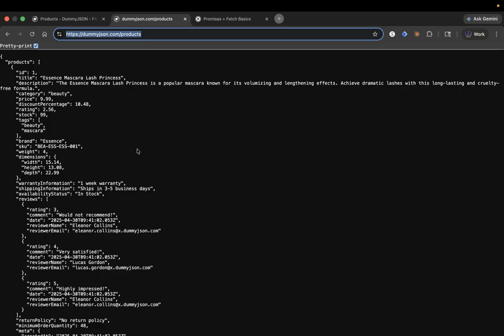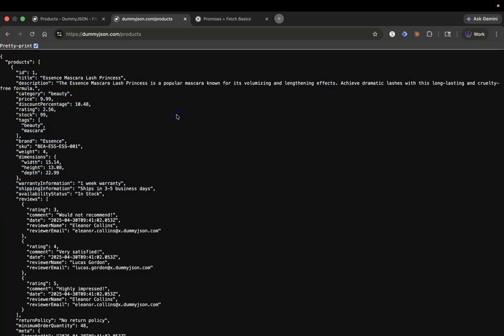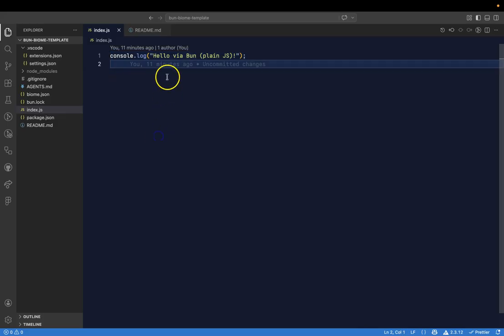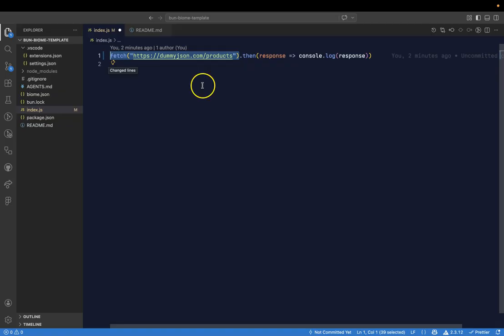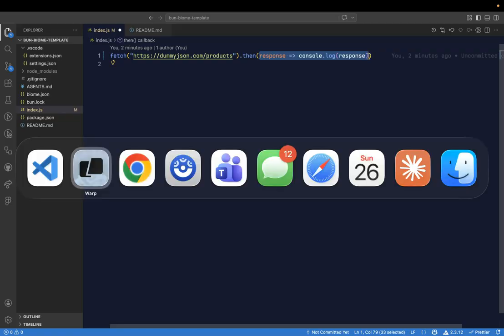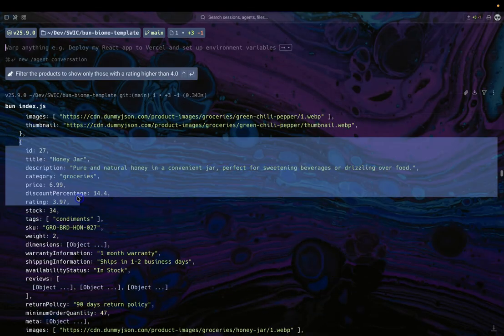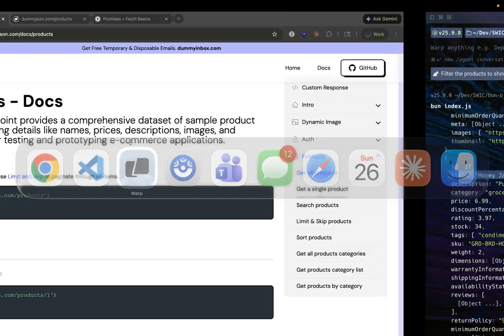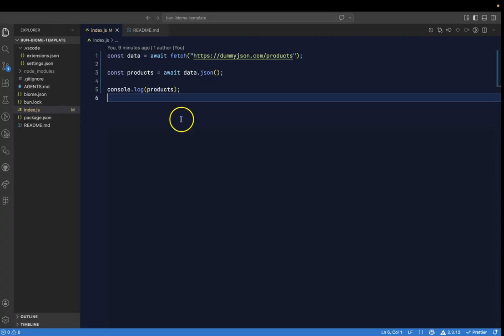Data Fetching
Basics of Promises and data fetching in JavaScript.